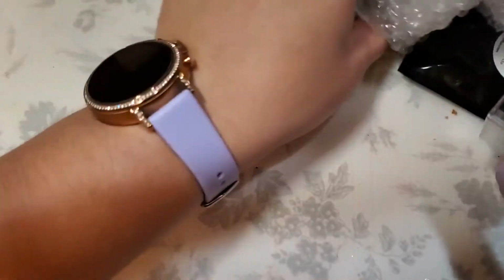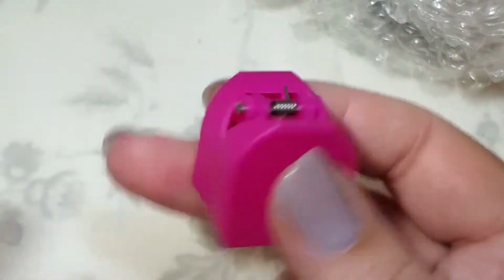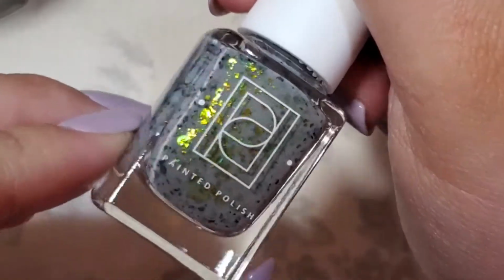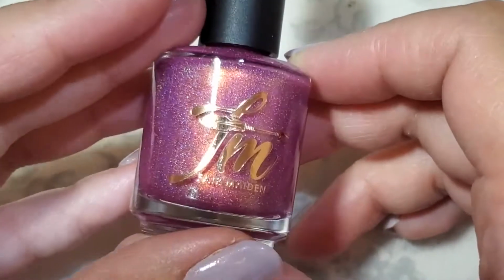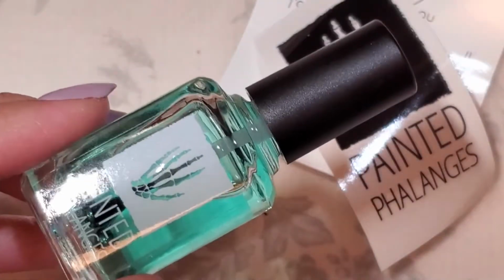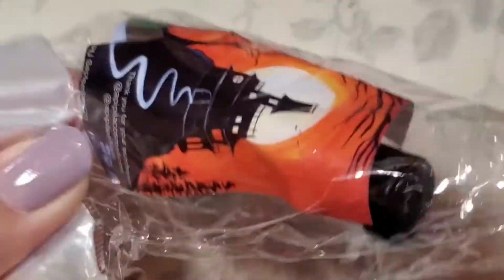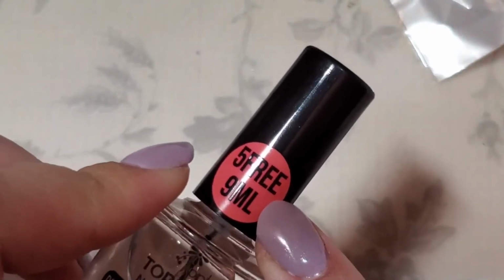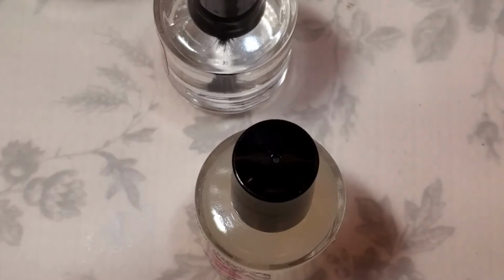Polish Pickup September 2020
Hello!

It's Allie here today I have the polish pickup for September 2020. I hope you enjoy today's video.
If there is a tutorial you would like to see leave a comment done below and I can definitely do a video for you!

Xoxo Allie 😘

How I save money when shopping online check out Ebates